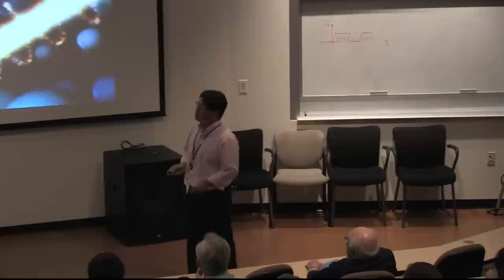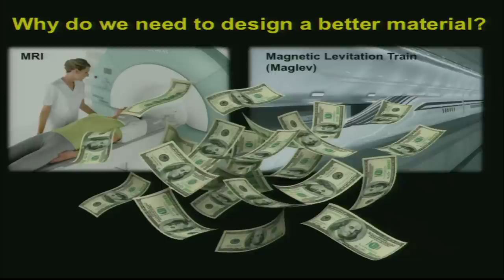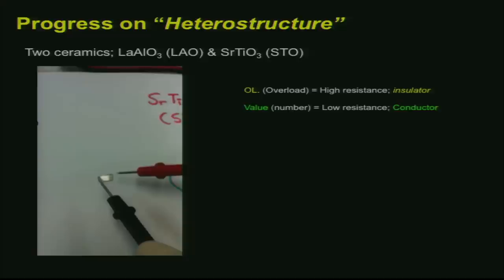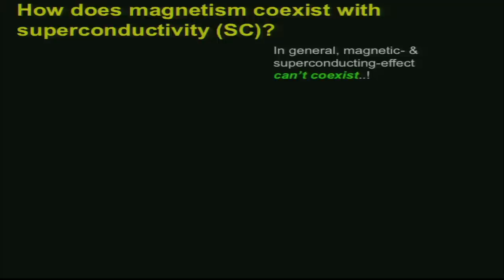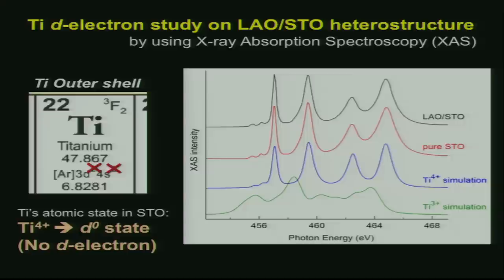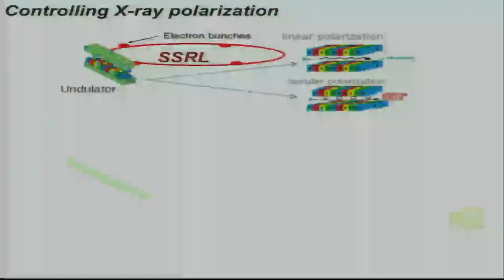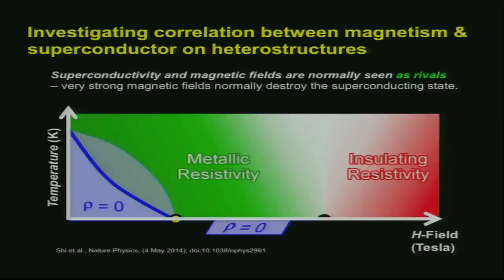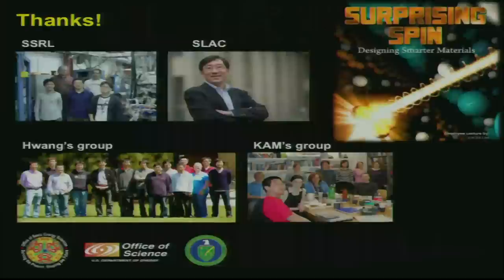Science of SLAC | Surprising Spin: Designing Smarter Materials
As electronic devices shrink, scientists are looking for ever tinier properties of materials that they can tune and exploit to make future generations of devices for storing and processing information. Those properties include the electron's spin, which is responsible for generating magnetism but is also important for designing materials with so-called "emergent" properties, such as the ability to conduct electricity with 100 percent efficiency. In particular, the spin's behavior on a very short length scale -- within a single layer of atoms or at the interface between two different materials -- can be critical to determining a material's functionality. To explore correlations between spin and other material properties, researchers use powerful synchrotron X-ray spectroscopic techniques such as those available at SSRL. In his lecture, Lee will give examples of such experiments and show how understanding spin helps scientists at SLAC design smarter materials.

Jun-Sik Lee joined SLAC National Accelerator Laboratory as a staff scientist at SSRL in 2011. He specializes in soft X-ray studies that have applications in an array of scientific fields, from solid state physics to chemistry. His many contributions to X-ray science include a long history of studying correlated oxide materials using X-ray spectroscopy and X-ray scattering. Recently, as a principal investigator, he initiated efforts to develop the first resonant soft X-ray scattering capability at SSRL, and is developing a scientific program to go with it. Lee holds a bachelor's degree in physics from Inha University and a PhD in physics from POSTECH in South Korea. During his doctoral studies, he was a Pohang Light Source Doctoral Fellow at Pohang Accelerator Laboratory, where he studied an X-ray scattering and spectroscopic technique. In 2008, he moved to the National Synchrotron Light Source at Brookhaven National Laboratory for a postdoctoral fellowship, where he specialized in soft X-ray spectroscopy.